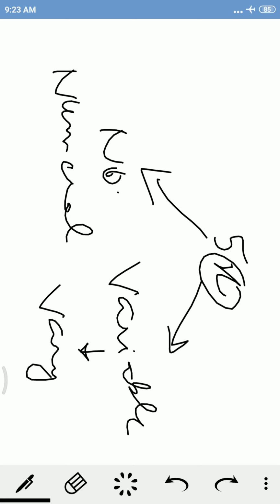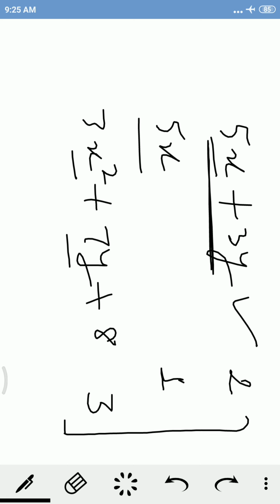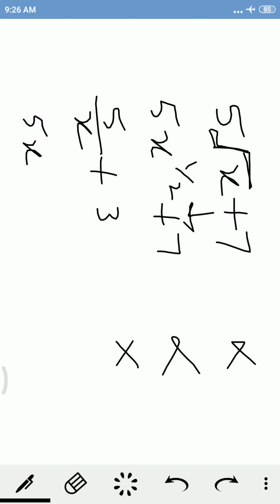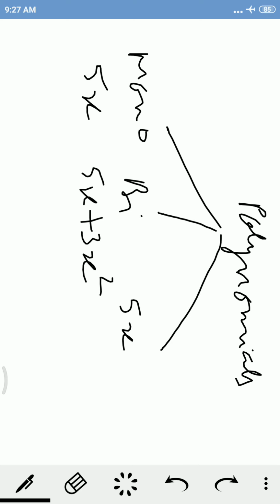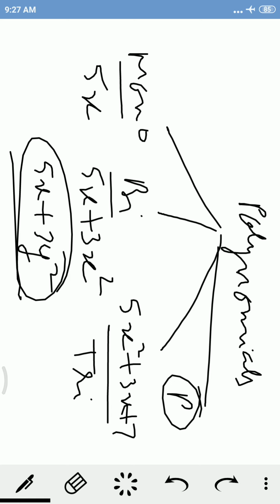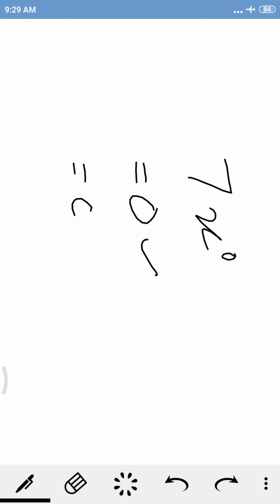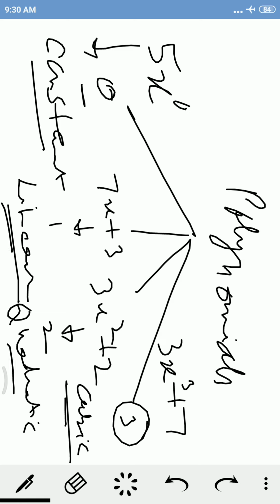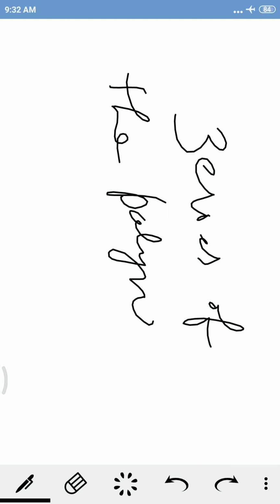Polynomials part 1 class 9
Polynomials and its types